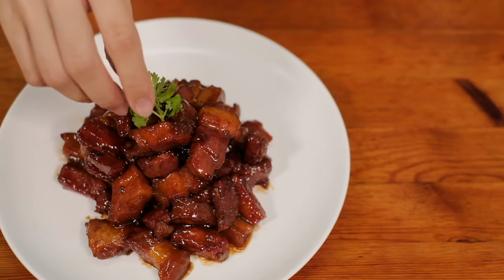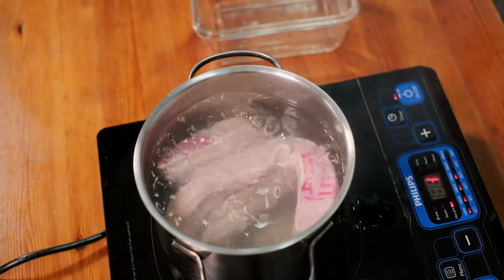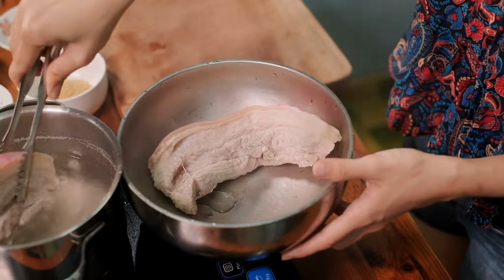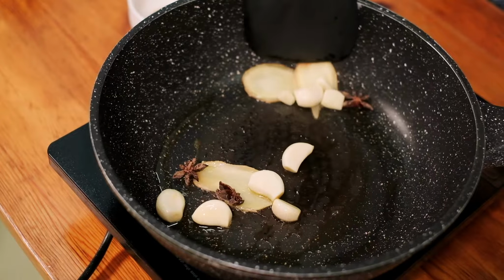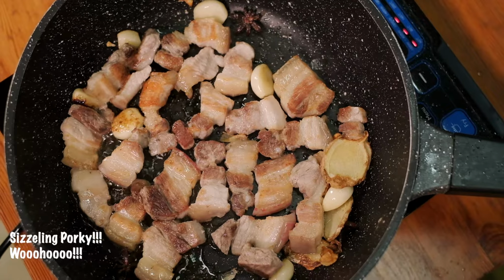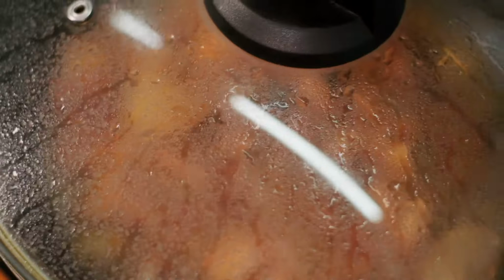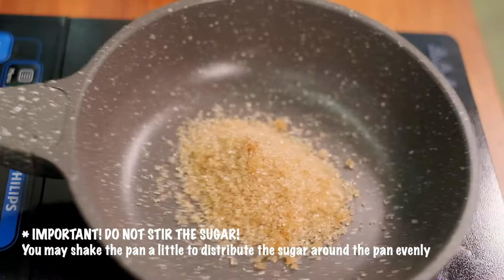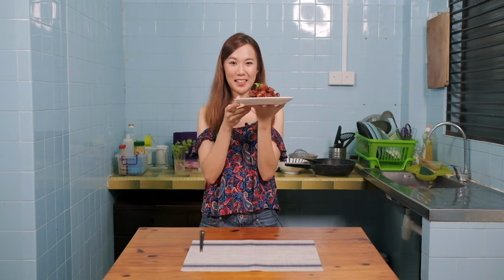CARAMELISED BRAISED PORK BELLY | Easy Chinese Pork Belly less than 10MINS | Zynnie Kitchen | 焦糖卤五花肉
Hello Everybody! Today at Zynnie Kitchen will be teaching you how to make this easy caramelised braised pork belly. Some people called this dish as sweet pork belly recipe as we will be melting the sugar which will turns to a caramel and coat it around our pork belly.

Most of the time, for a braised pork belly requires a long time to cook the meat as to allow the flavour to infuse in the meat. I guarantee you that this is the best pork belly recipe that you can make in the shorted amount of time.

I have realised that this dish will be very similar to Vietnamese braised pork belly. However, this was inspired by my mom who is always prepared our home cook food.

Many Chinese cooking recipes requires spices.
For an easy caramelised braised pork belly recipe ingredients are as follows:

Pax: 2 pax

Ingredient:
500g of Pork Belly
8 cloves of garlic
3-4 slice of ginger
4 cups of water
3 star anise
1 teaspoon of caramelised dark sauce
2 tablespoon of soy sauce
2 tablespoon of sugar